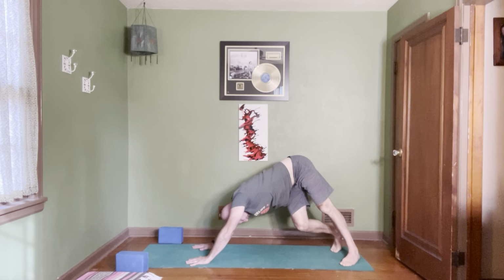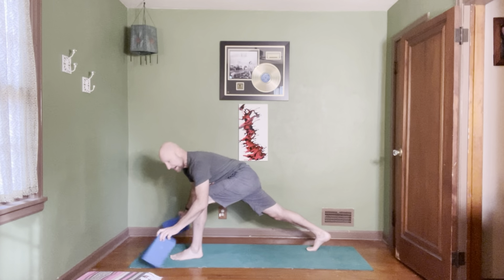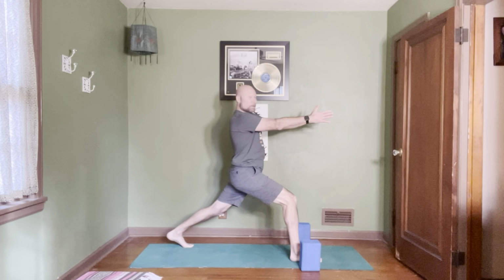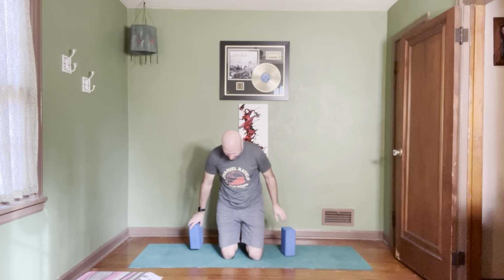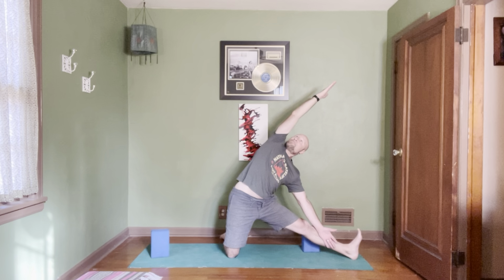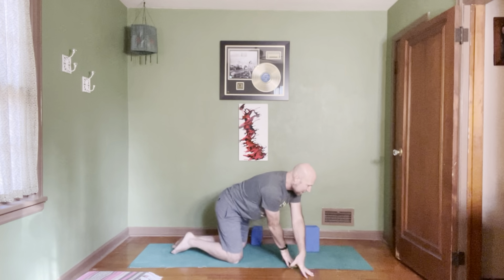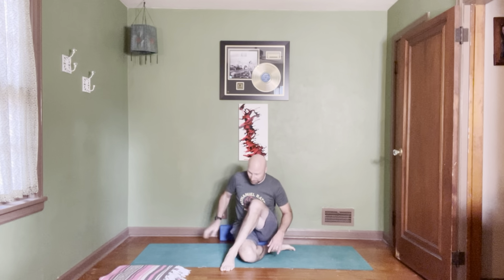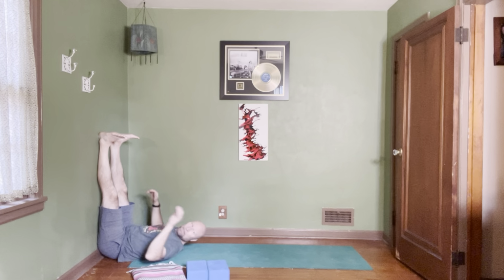Yoga for Digestion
Here's a yoga flow that will help the digestive tract work more efficiently.